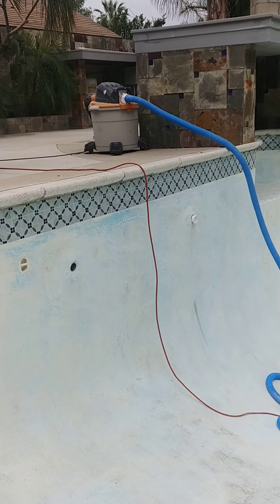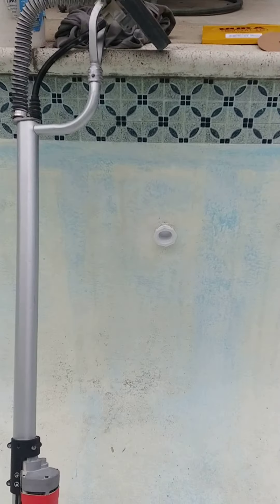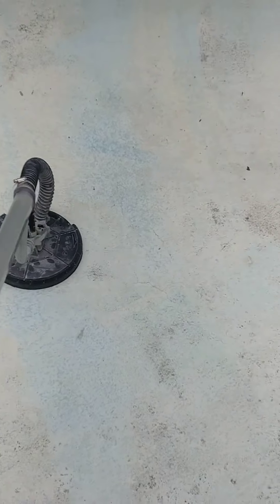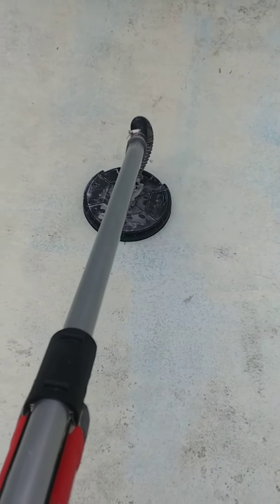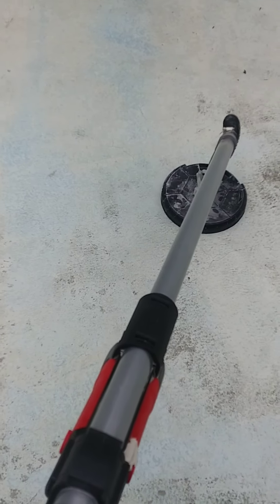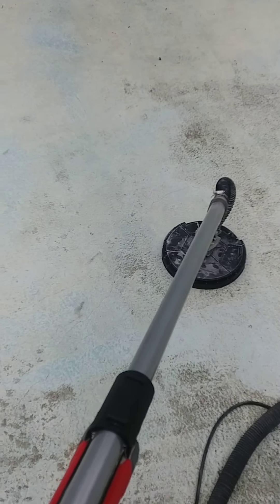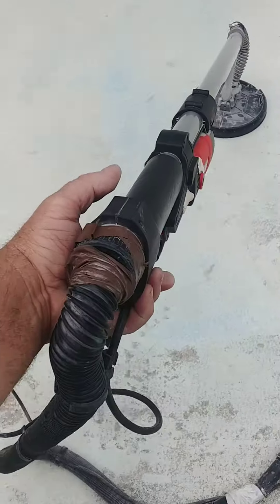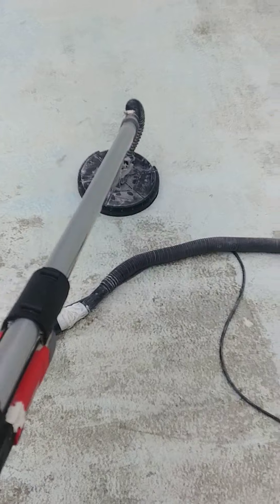pool epoxy sanding prep work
this vid shows preparing a pool for epoxy refinish using a $100 ebay drywall sander with a shop vac and 60 grit sanding pads.